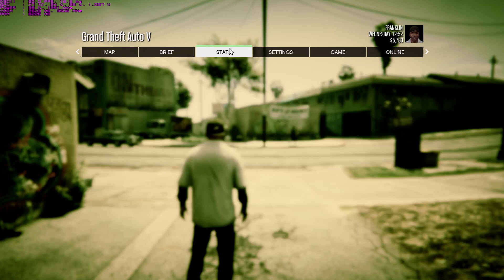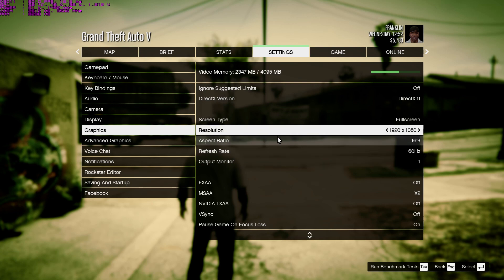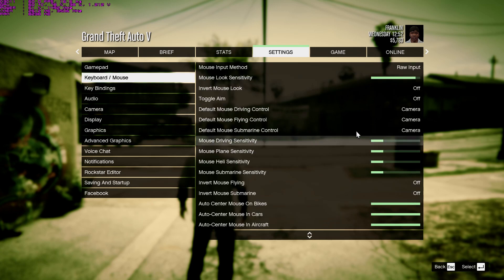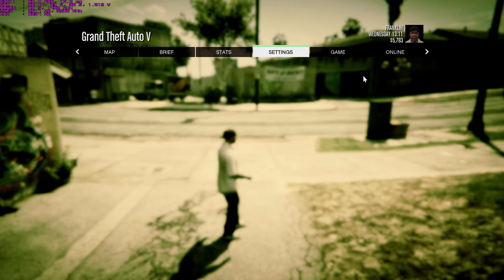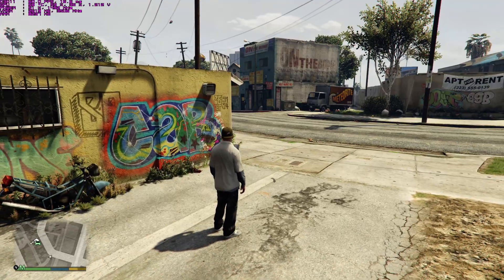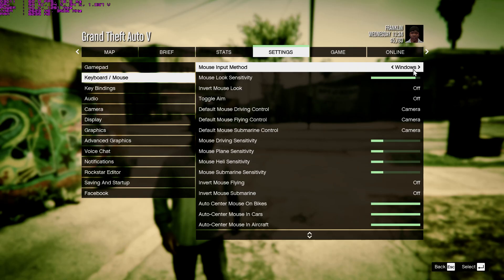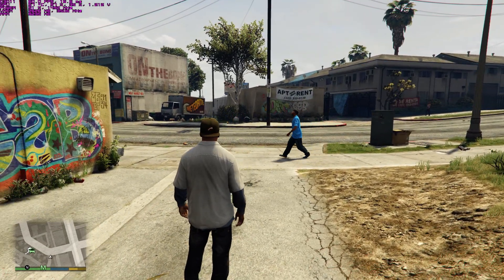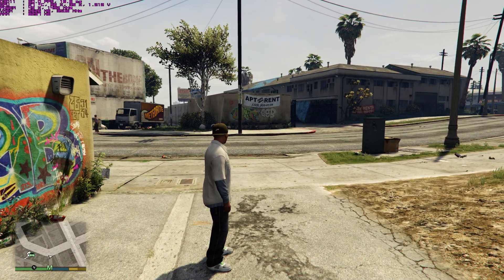Grand Theft Auto 5 pc raw mouse input issue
raw mouse input causes stuttering when panning and moving around. direct input fixes this but seems to add smoothing and or mouse acceleration. i would like to have raw mouse input work right so i can have 1:1 mouse moment